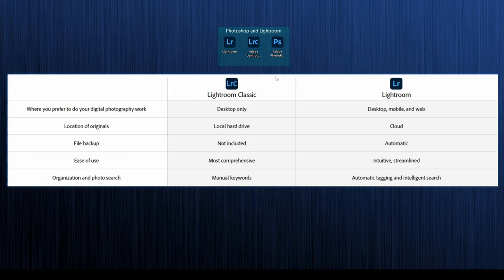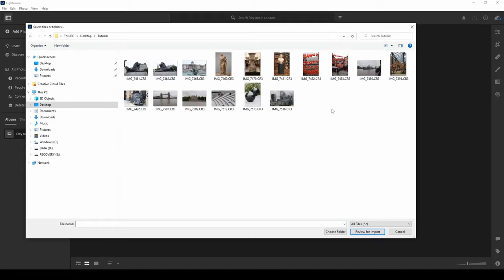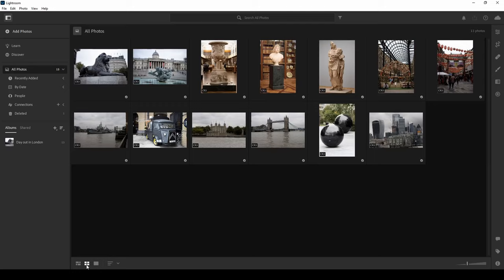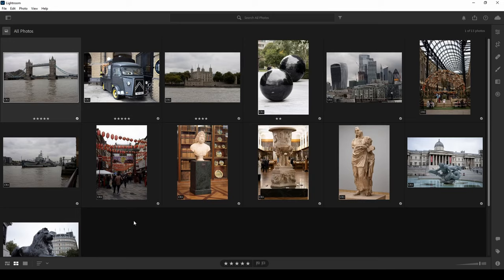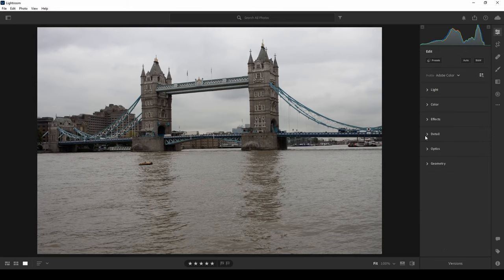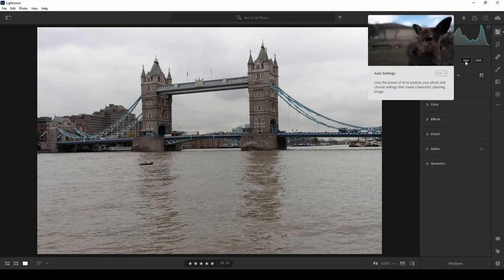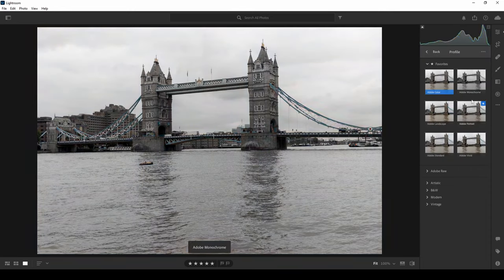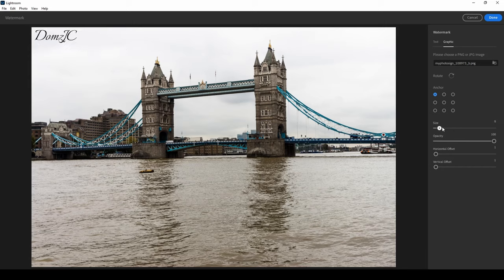LIGHTROOM BEGINNERS TUTORIAL | Web - Cloud Version | Part 1 of 4 | Navigation and Presets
Adobe LIGHTROOM BEGINNERS Tutorial (Part 1) - Topics Covered:

NAVIGATE LIGHTROOM
CREATE ALBUMS
ADD PHOTOS
AUTO CORRECT
USING PRESETS
USING PROFILES
EXPORTING PHOTOS
ADDING WATERMARK

My YouTube Gear:

Canon 90D